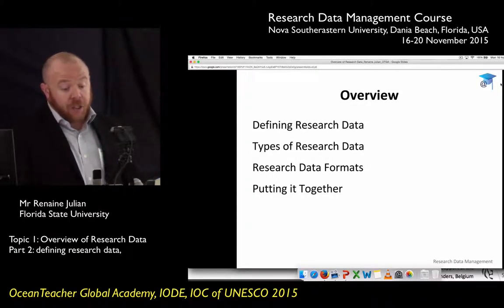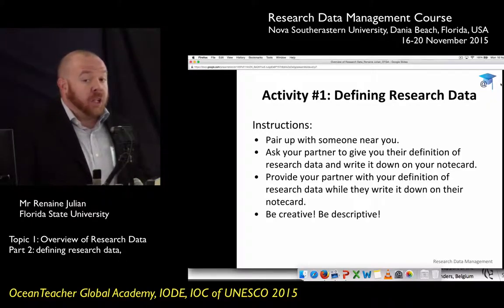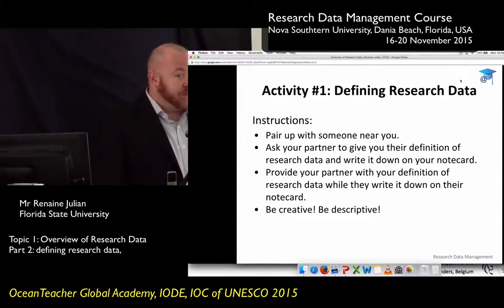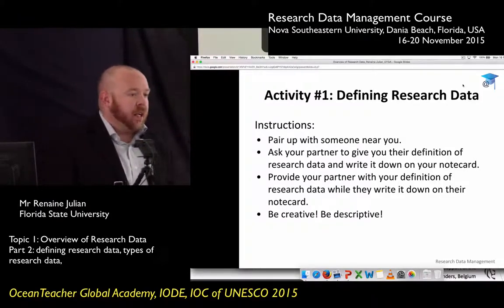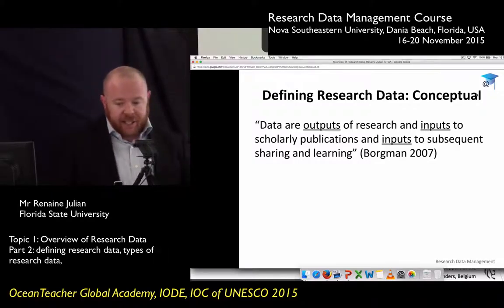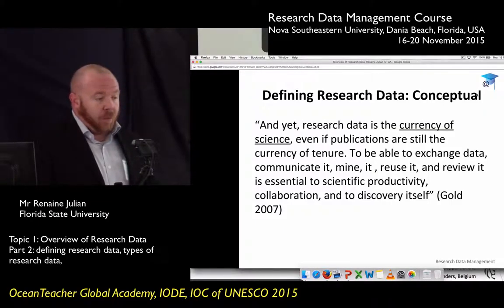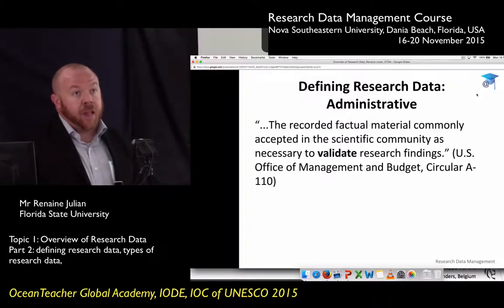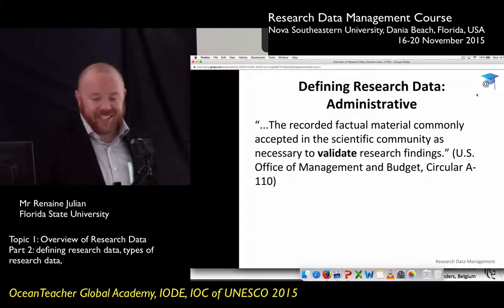OceanTeacher - RDM-topic1-pt2 - Overview of research data - Defining research data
Lecture by Renain Julian (Florida State University) given during the research data management training course, IODE, 16-20 November 2015